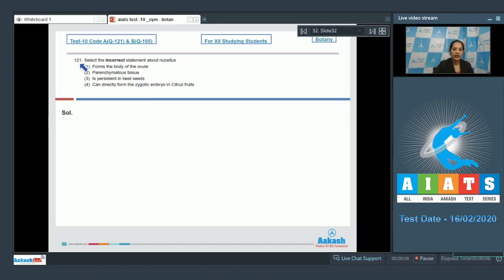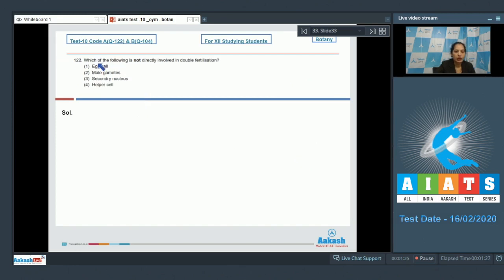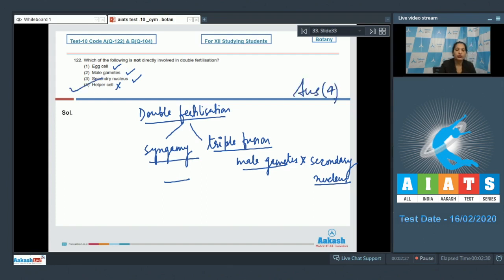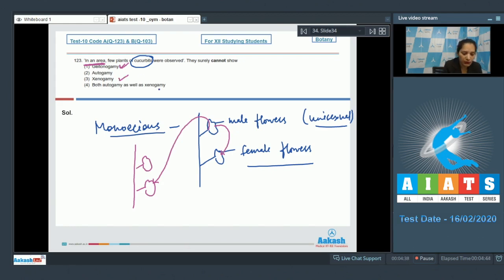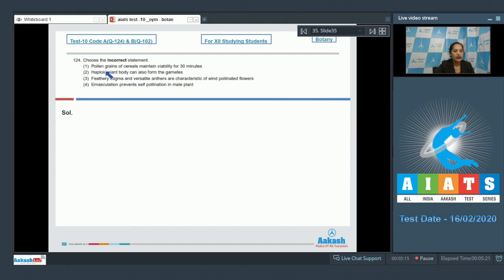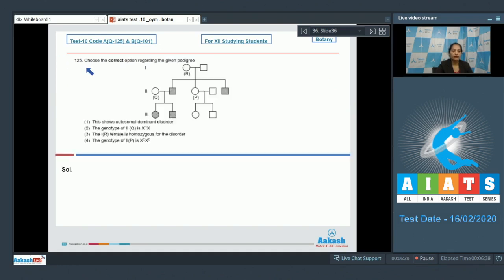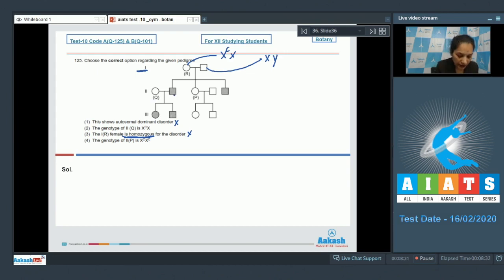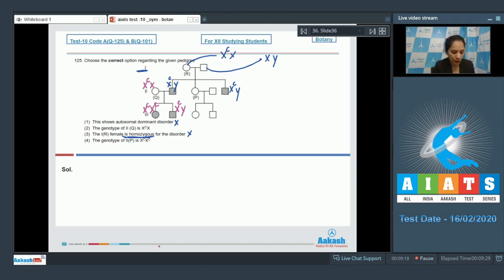AIATS TEST 10 Code A&B For XII Studying Students Botany MEDICAL 2020OYMCF Q121 to 125